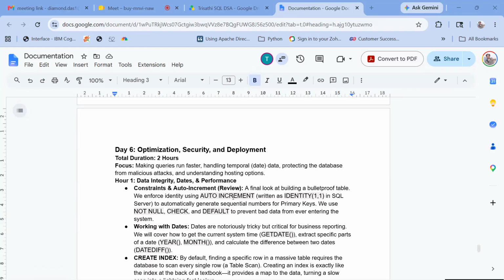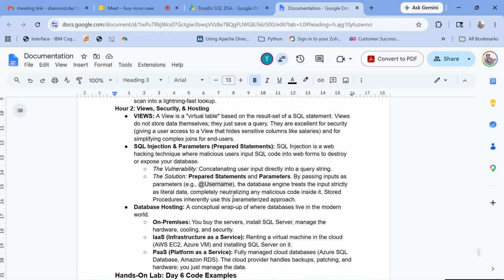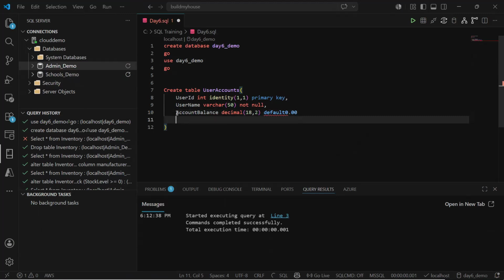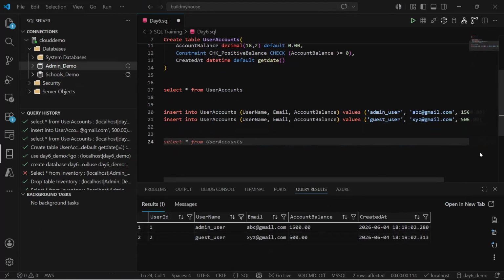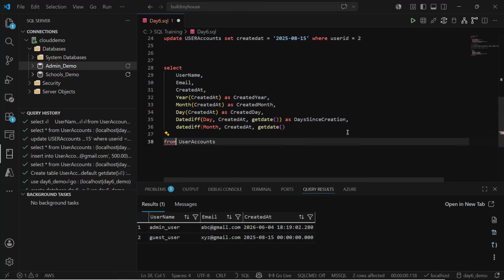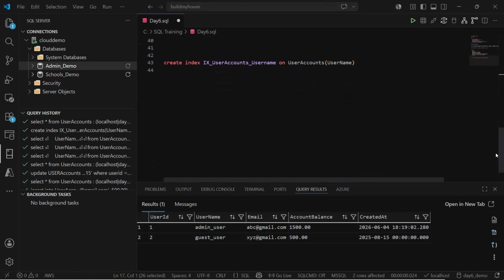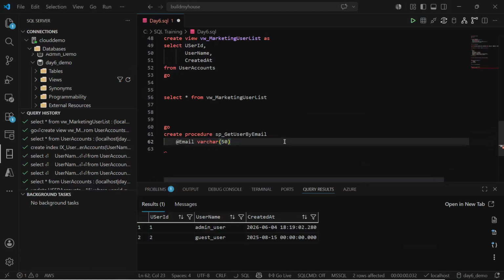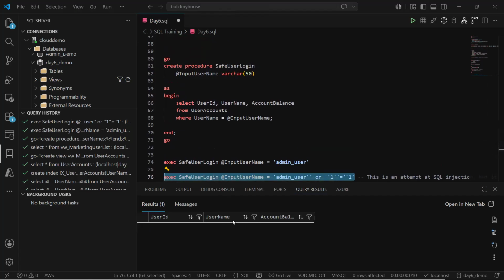SQL DAY 6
SQL Day 6: Query Optimization, SQL Injection & Cloud Hosting

Welcome to Day 6 of our SQL Masterclass! Getting a query to return the right answer is only step one. Making sure that query runs instantly, protects customer data from hackers, and lives securely in the cloud is what makes you an enterprise-grade Data Engineer.

In Hour 1, we tackle Performance and Temporal Data. We look at auto-incrementing identity columns, master the notoriously tricky date functions (GETDATE, DATEDIFF), and look at the magic of CREATE INDEX—the single command that turns a slow, sluggish table scan into a lightning-fast lookup.

In Hour 2, we put up the shields. We build VIEWS to act as secure virtual tables, look at the anatomy of a SQL Injection web attack, and learn how to completely neutralize hackers using parameterized Prepared Statements. Finally, we map out the modern cloud landscape: On-Premises vs. IaaS vs. PaaS.

What you will learn in this session:

Identity & Constraints: Enforcing sequential Primary Keys using IDENTITY(1,1).

Indexing: The "textbook map" concept to eliminate slow Table Scans.

Views: Creating virtual result-sets to simplify complex joins and mask sensitive columns.

Defeating SQL Injection: How Prepared Statements stop malicious code in web forms.

Modern Database Hosting: Understanding On-Premises, IaaS (AWS EC2/Azure VM), and PaaS (Azure SQL/Amazon RDS).